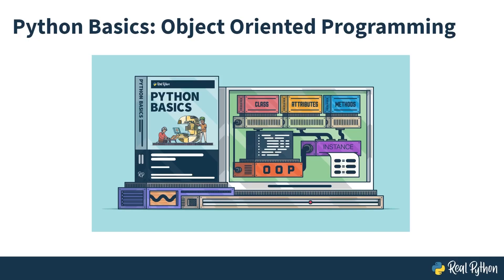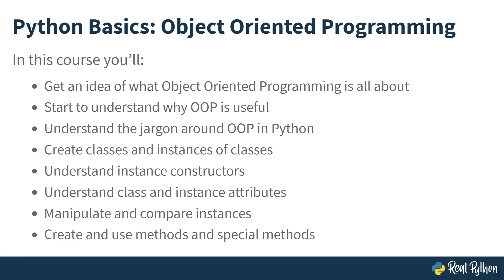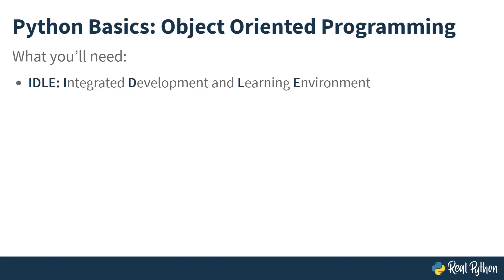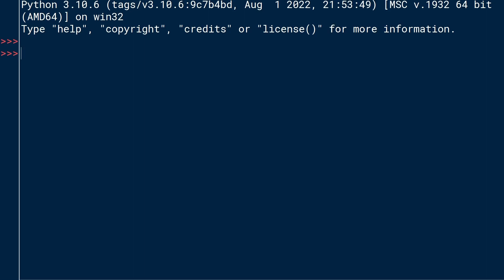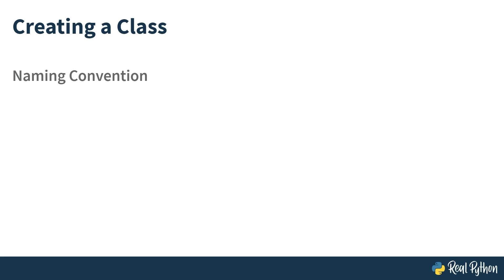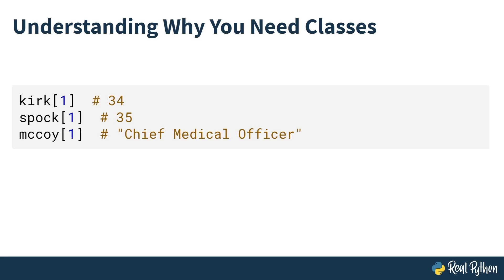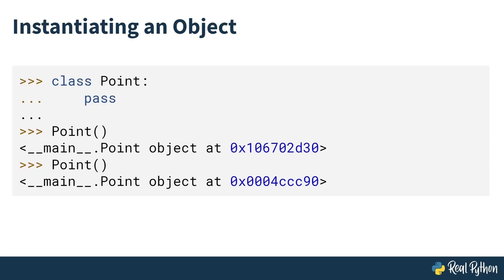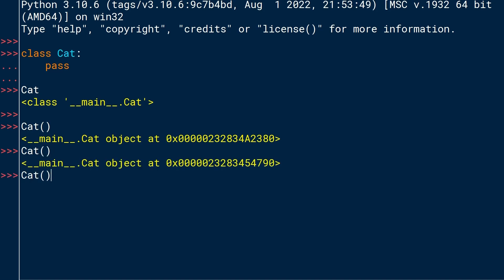Introduction to Python Object Oriented Programming: Python Basics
OOP, or object-oriented programming, is a method of structuring a program by bundling related properties and behaviors into individual objects. Objects are like the components of a system. Think of a program as a factory assembly line of sorts. At each step of the assembly line, a system component processes some material, ultimately transforming raw material into a finished product.

The rest of the course covers:
- Instantiating objects with attributes
- Testing for equivalence between objects
- What are special (dunder) methods
- And an exercise to practice your knowledge